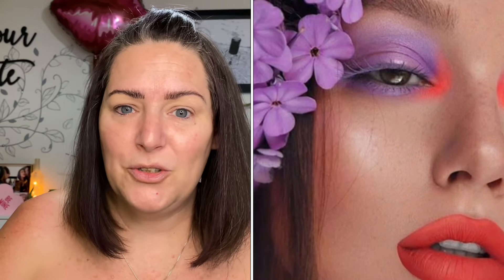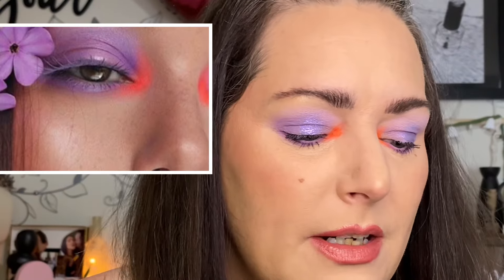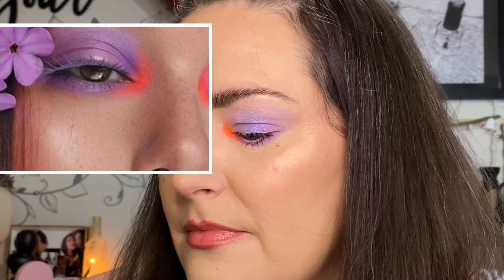Copy Kittying a look #26 with @smileyshani2252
Today’s video is #26 in the Copy Kitty series @smileyshani2252 and I are doing. I’ll link Shani’s channel below. I appreciate you 😘